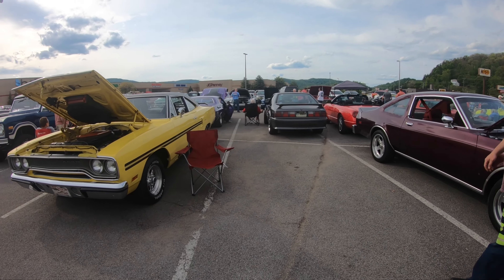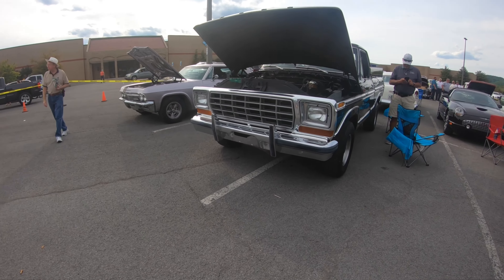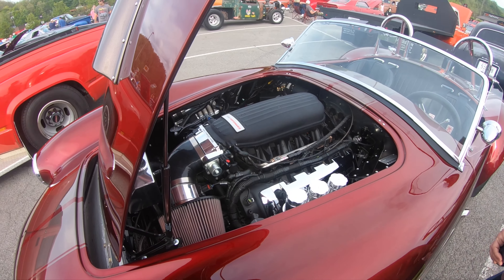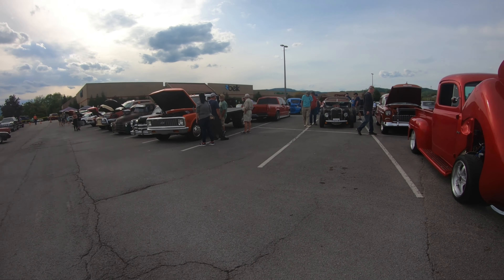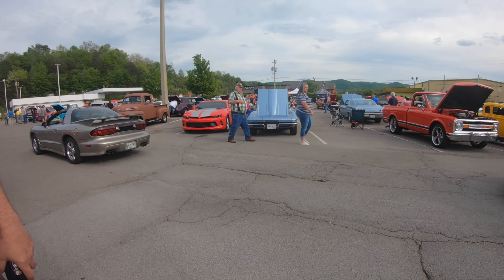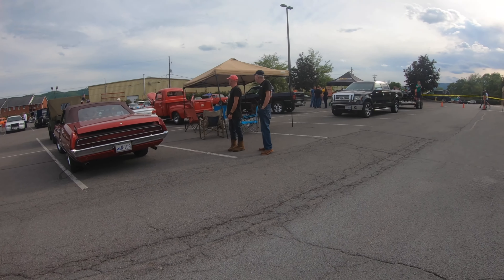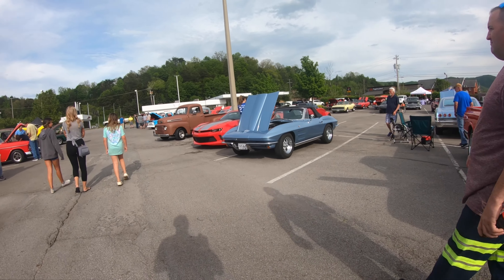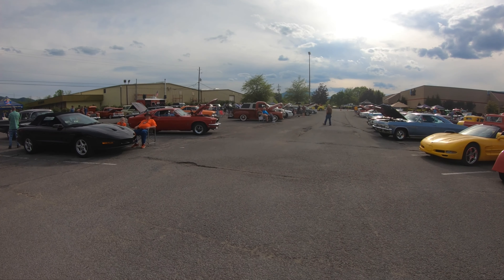Cruisin The Crater Car Show